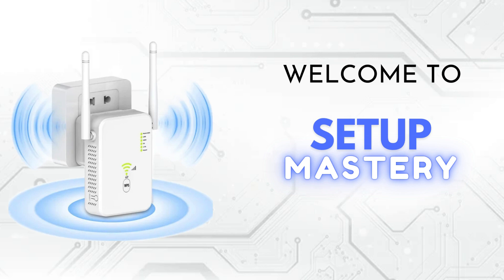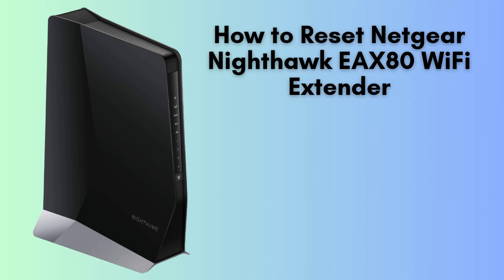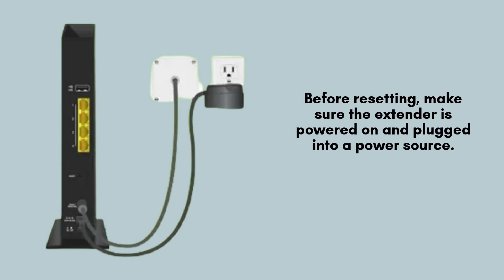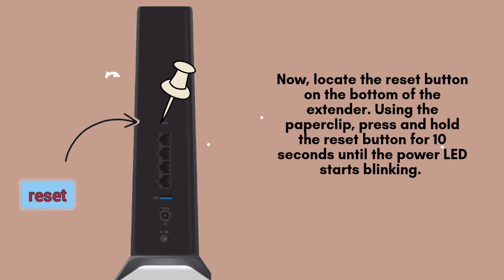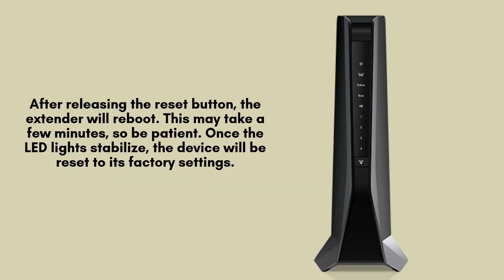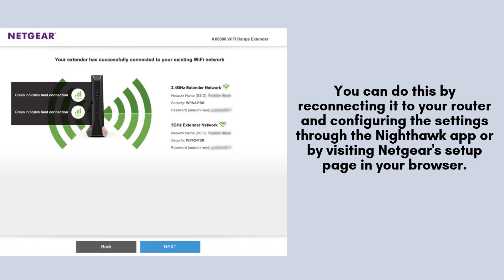How to Reset Netgear Nighthawk EAX80 WiFi Extender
Learn how to reset your Netgear Nighthawk EAX80 WiFi Extender with our easy step-by-step guide. Restoring factory settings will help resolve connectivity issues and improve performance!
00:00 Welcome to Setup Mastery
00:21 Introduction to the Netgear Nighthawk EAX80 WiFi Extender
00:37 The Ultimate Setup Guide: Step-by-Step Instructions
02:08 Helpline

Together, let's make the Reset of Netgear Nighthawk EAX80 WiFi Extenderfor everyone with "Setup Mastery".